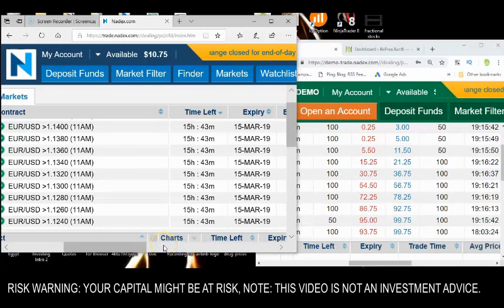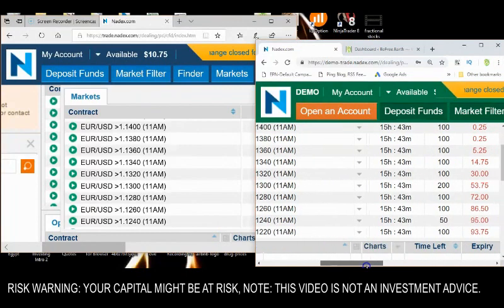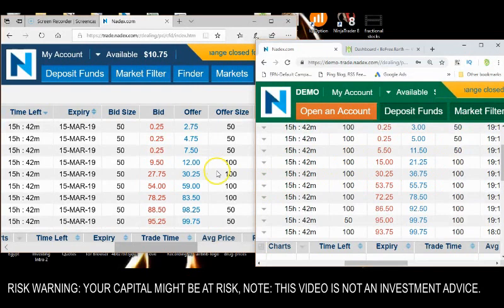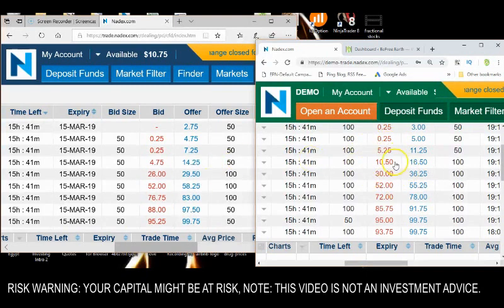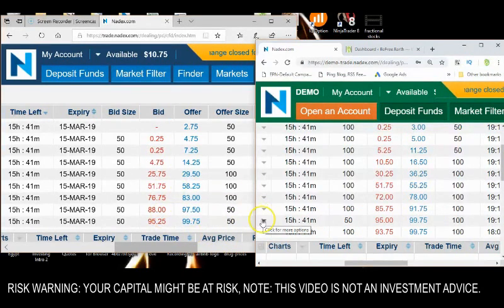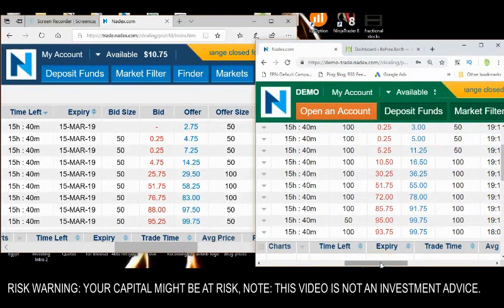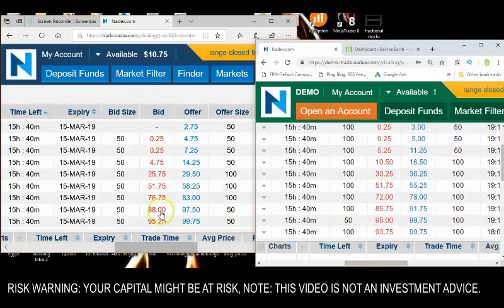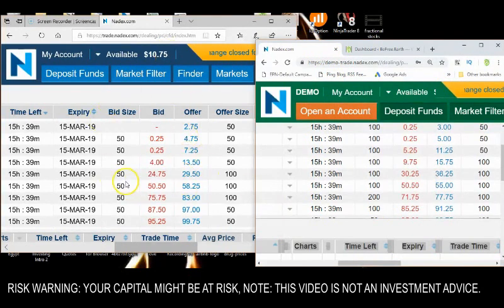Nadex Demo Vs Live Account.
Learn how the impact of the market and psychology impact Nadex on live and demo accounts.

DAY TRADING, and CRYPTO THE MUST HAVE

TRADING VIEW
My Favorite Charting Software.

IQ OPTIONS
BEST BINARY OPTIONS, STOCK, CRYPTO, AND FOREX BROKER
(For Non U.S. Citizens)

NADEX
BEST BINARY OPTIONS TRADER U.S.A.

FREE MONEY APPS!

MONEY LION PLUS
and start investing!

IBOTTA.
Sign Up to Get Discounts From Your
Favorite Store 10 dollar Sign Up Bonus.

STASH
Investment app get 5 Dollars with Subscription.

SWAGBUCKS
Save Big Online Shopping

AIRBNB
Get $40 off your first adventure.
Here’s my invitation link:
Help Support The Free World!